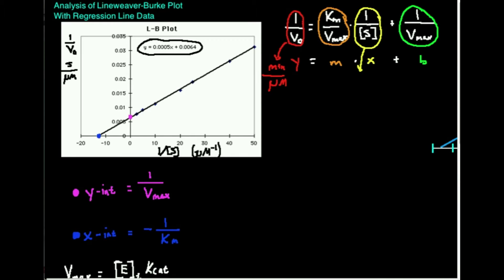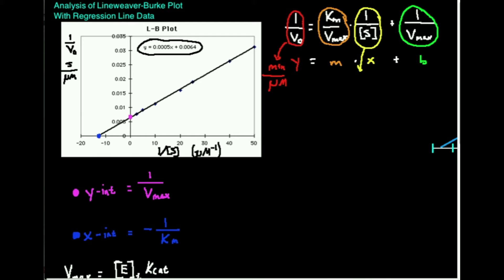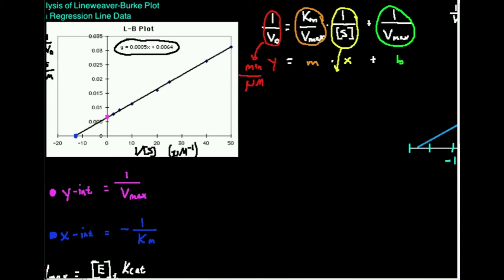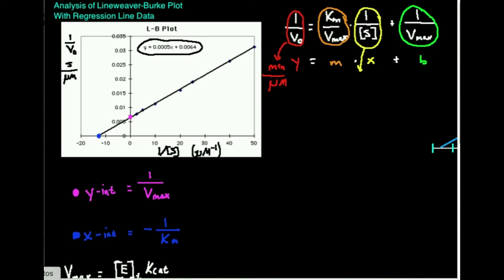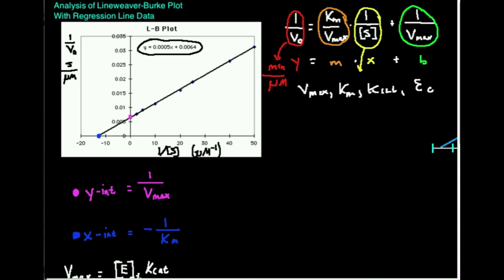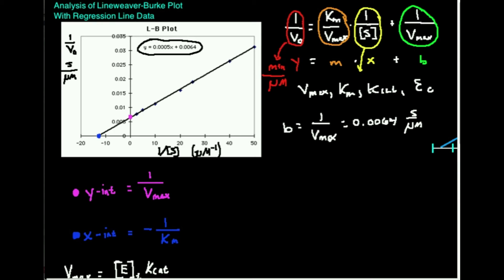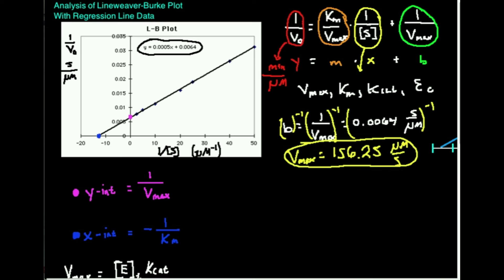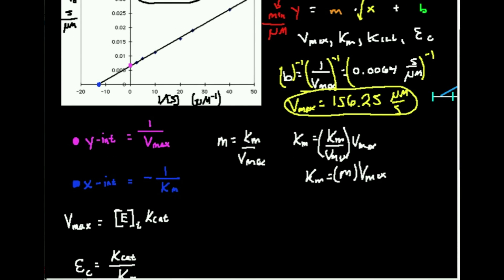Lineweaver-Burke Plot Example with y=mx+b